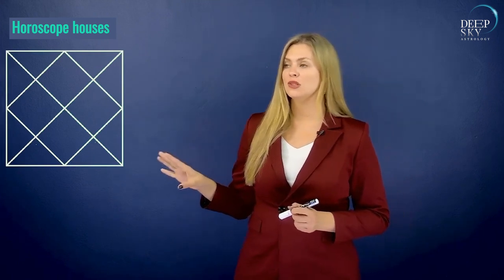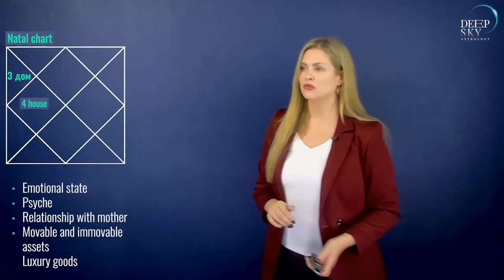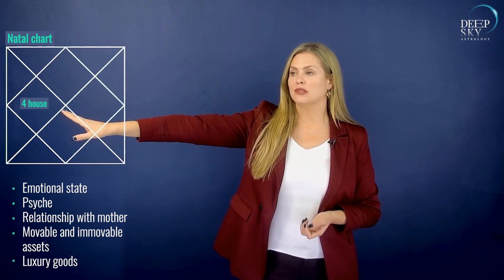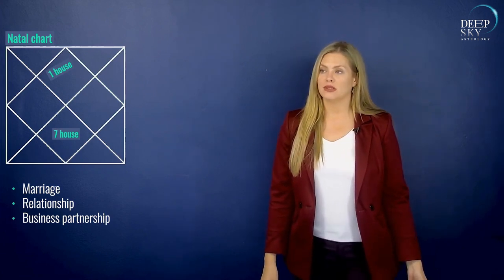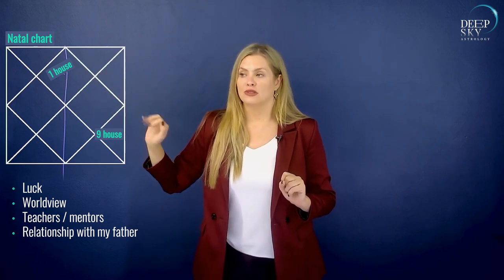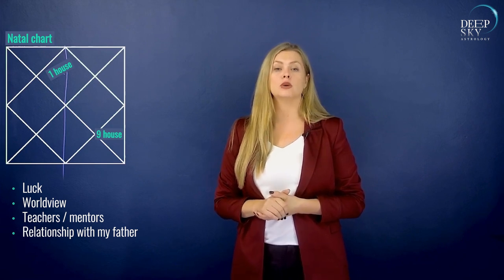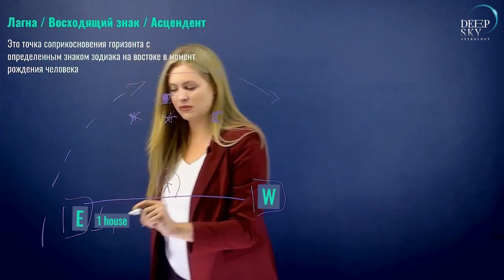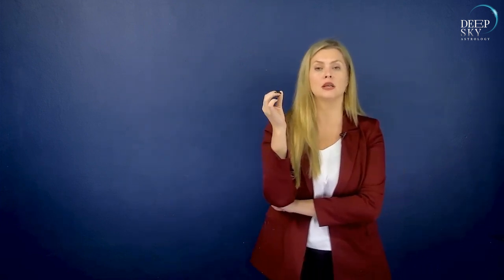Vedic Astrology Course for Free! Lesson 3 – Learn with Astrologer Tatiana Kalinina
📚 My book with Fixed Stars for Vedic Astrology on Amazon